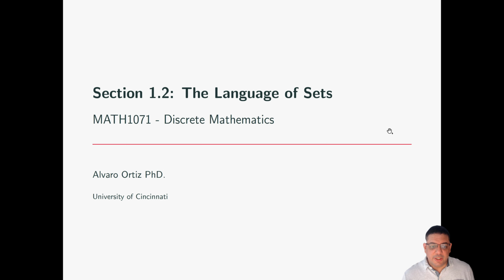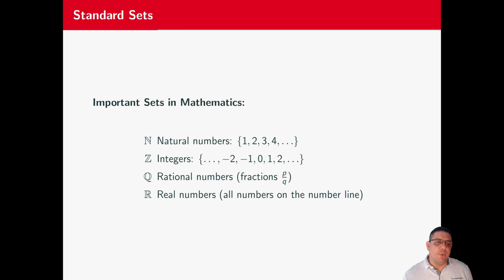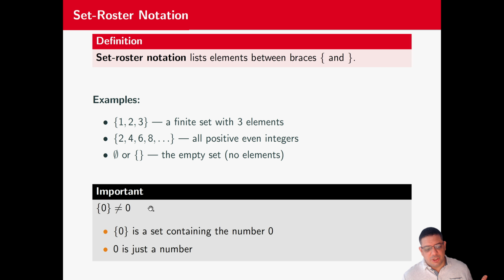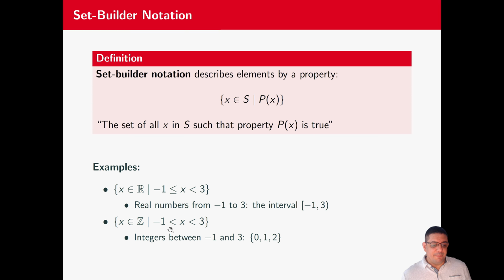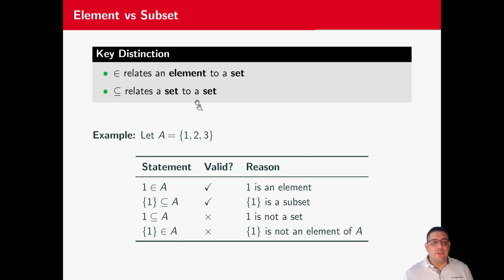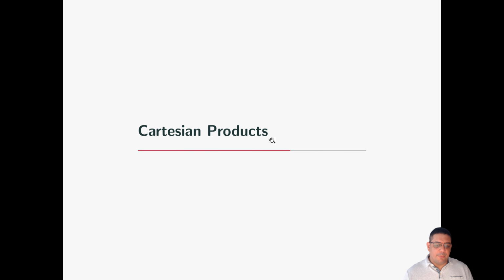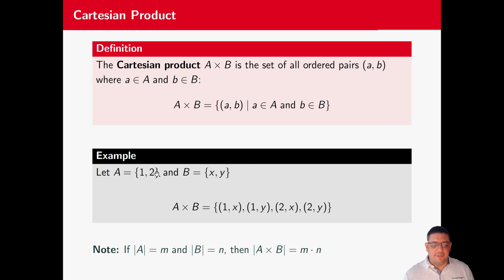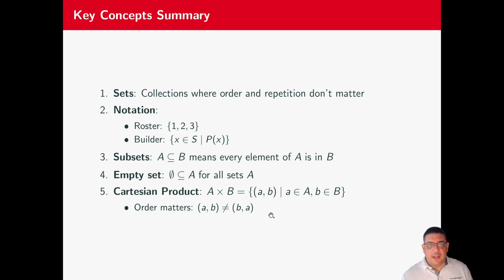Math 1071: Section 1.2